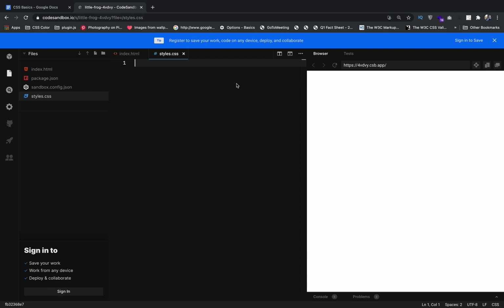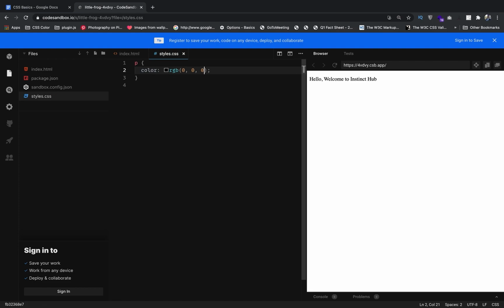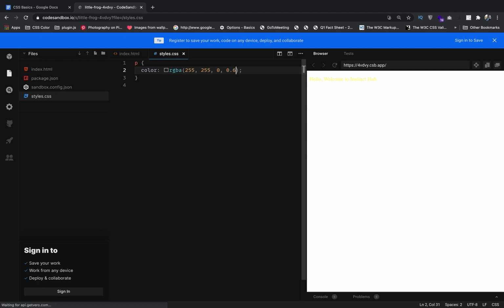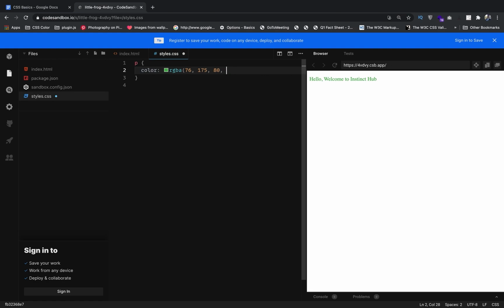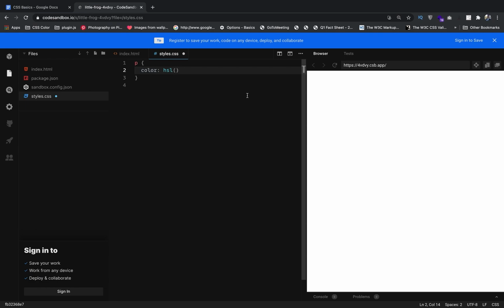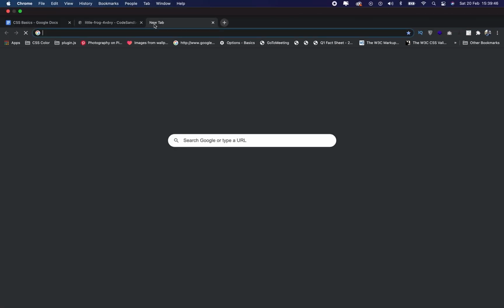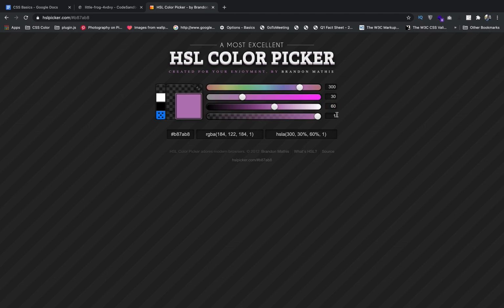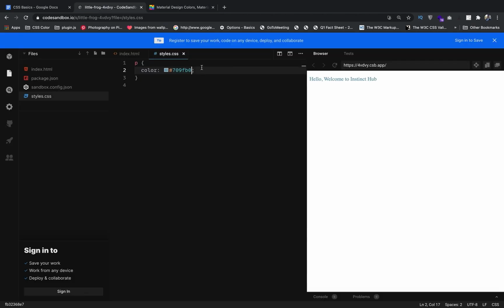5. CSS Colors and Color Systems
Colors are used to make designs come alive and look vibrant. We have made use of several colors in our previous examples in this course by specifying color names but there are other ways of defining colors in CSS, we have RGB/RGBA, HEX, HSL/HSLA.